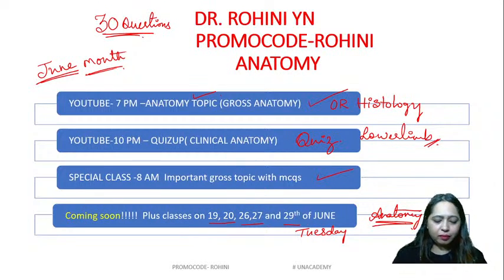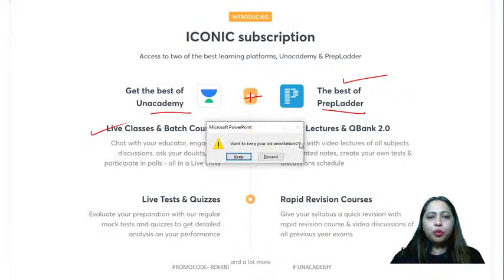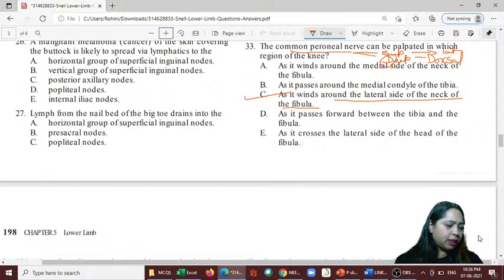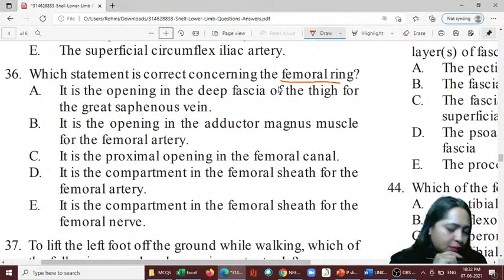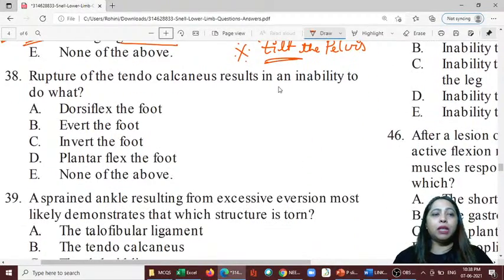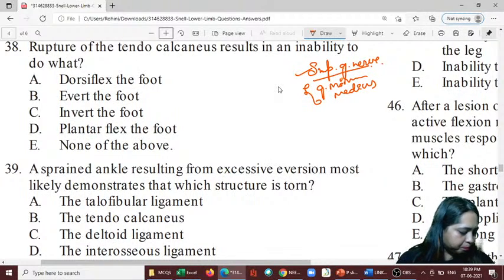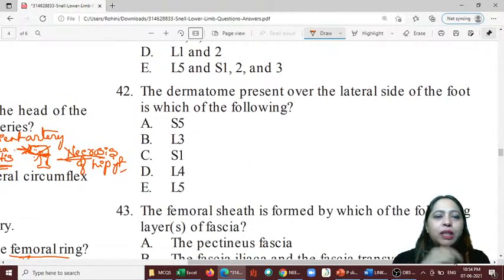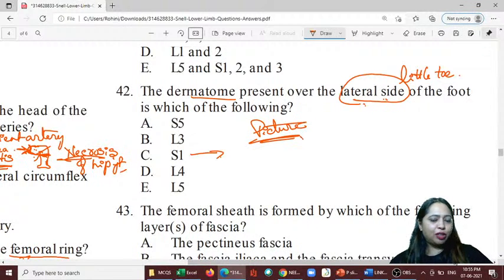QUIZ UP 6 | Clinical Anatomy | NEET PG 2021 | Dr. Rohini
QUIZ UP 6  will be discussed in this Lecture to crack NEET PG 2021. Students are requested to watch the entire session for better understanding.

India’s top educators for post MBBS preparation will be helping you to achieve your dream daily on this channel.

1. Learn from your favourite teacher
2. Dedicated DOUBT sessions
3. One Subscription, Unlimited Access
4. Real-time interaction with Teachers
5. You can ask doubts in the live class
6. Limited students
7. Download the videos & watch offline